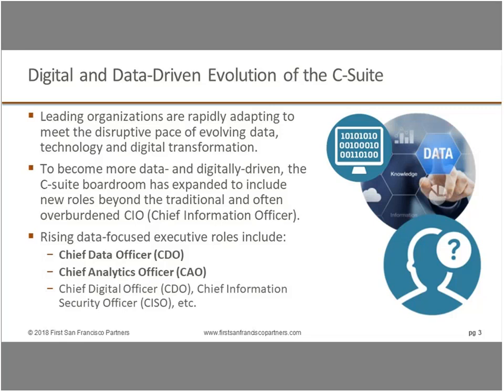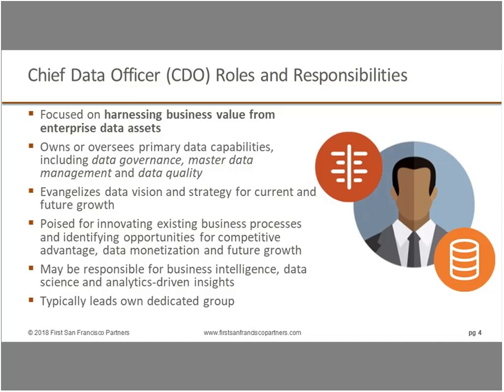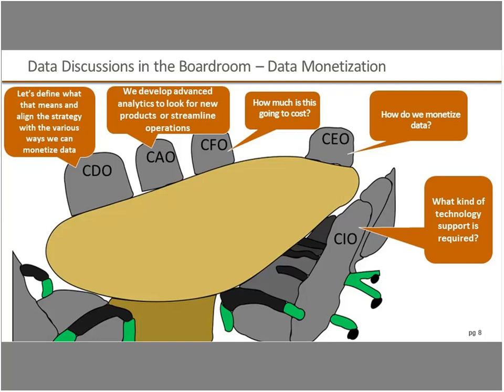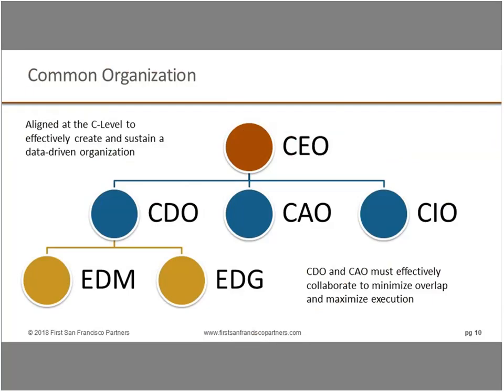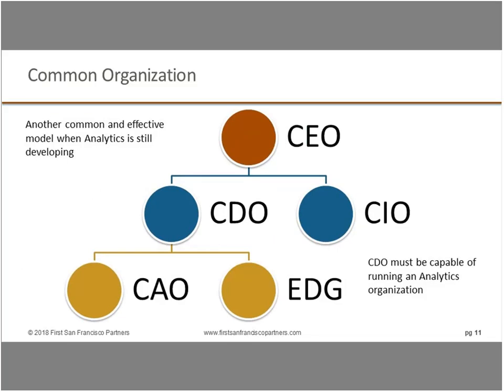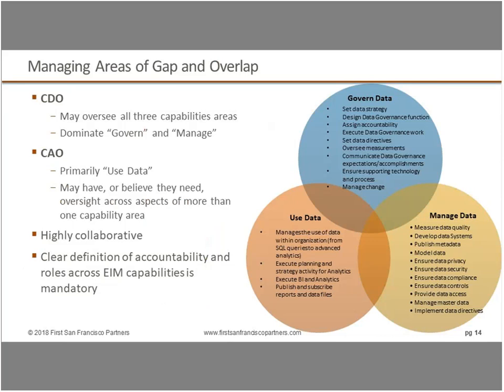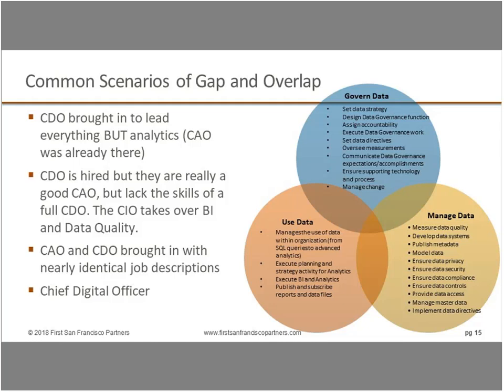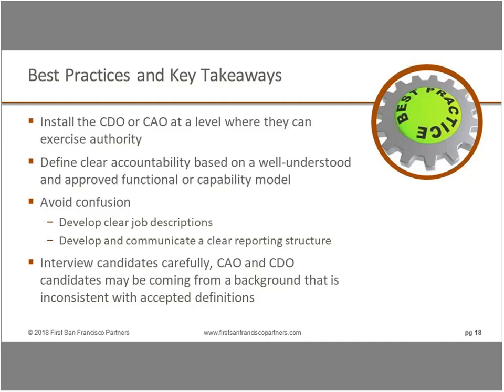DI&A Webinar: CDO vs. CAO – What’s the Difference?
Learn the differences between the Chief Data Officer and Chief Analytics Officer roles, why role clarity matters, and how best to manage the role distinctions going forward. View more DATAVERSITY webinars